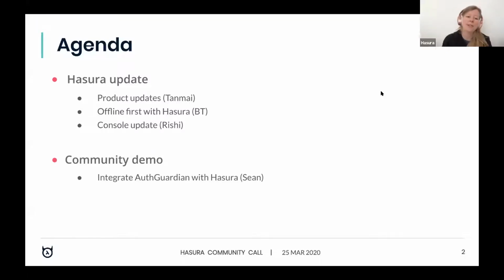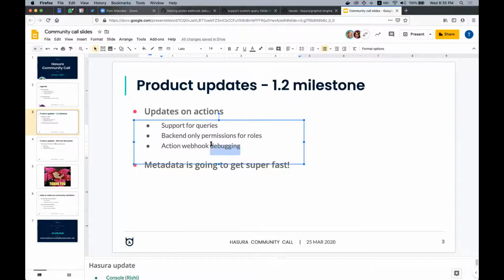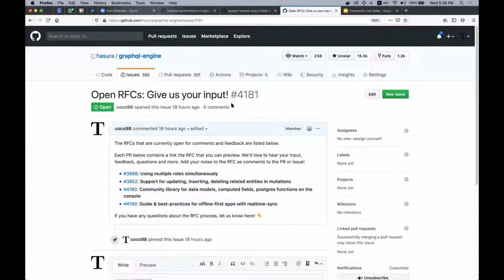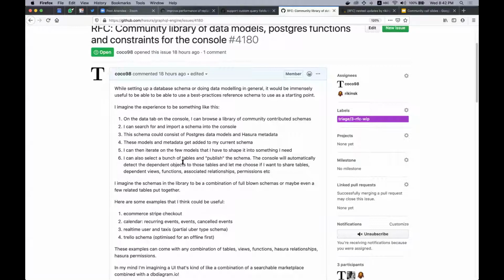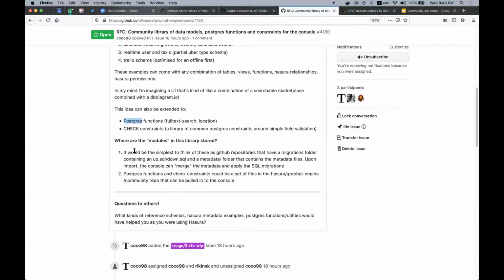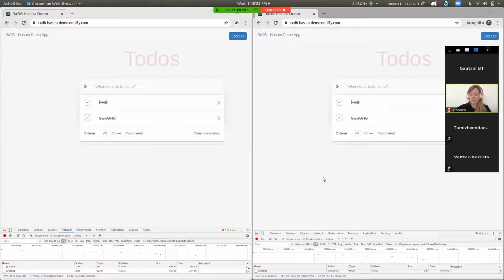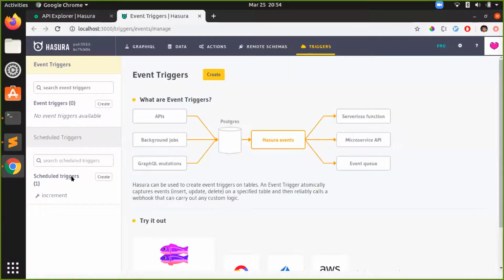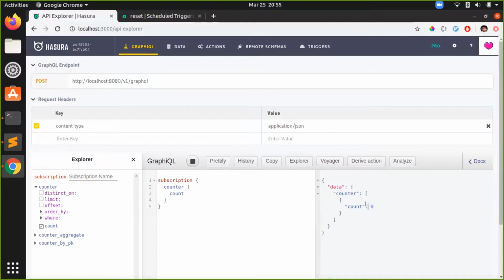Hasura Community Call March 2020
This was the fifth community call conducted by Hasura.

Hasura community calls are meant for both the user community, as well as the OSS contributor community. Hasura engineers share the work that we're doing on the open source project, discuss upcoming features and answer your questions. We also have a short presentation by a community member showcasing what they've built for the Hasura community .

This month's topics:

00:00 - Intro
01:52 - 1.2 milestone & RFCs open for discussion - Product update by Tanmai [graphql]
16:56 - Offline first with Hasura - Community update by BT [graphql]
19:51 - Scheduled triggers UI - Console update by Rishi [graphql]